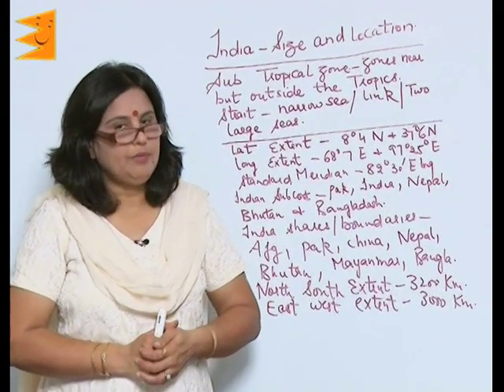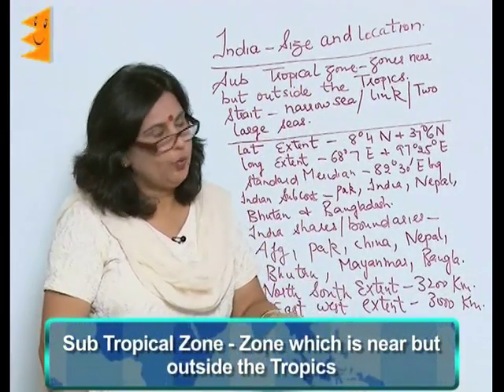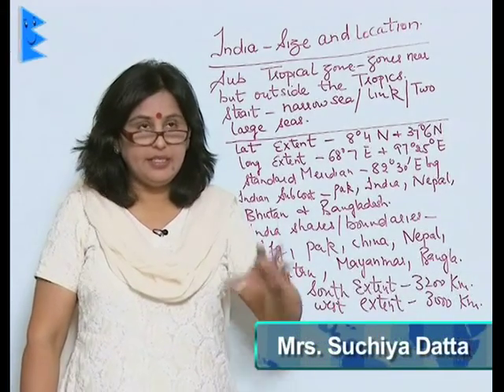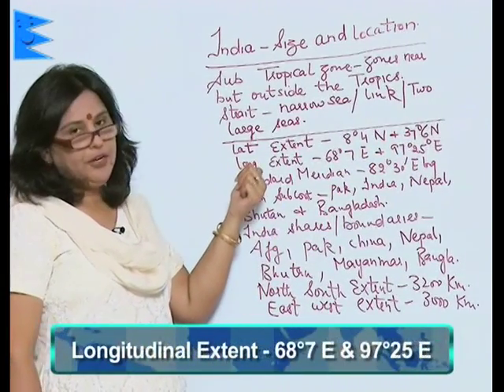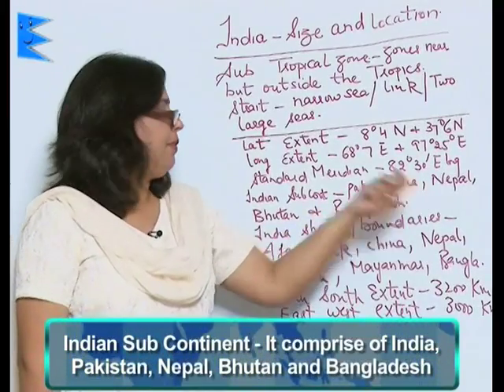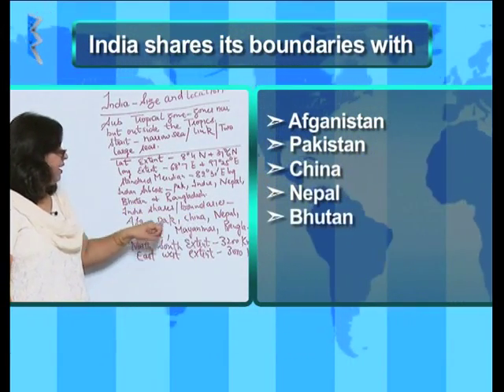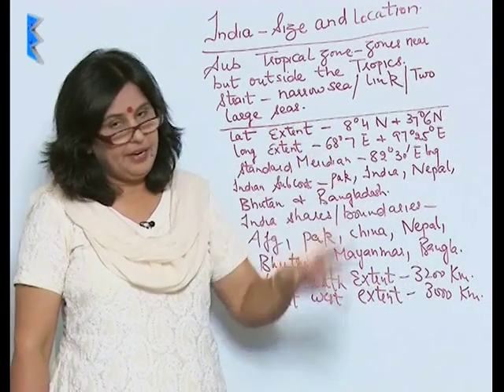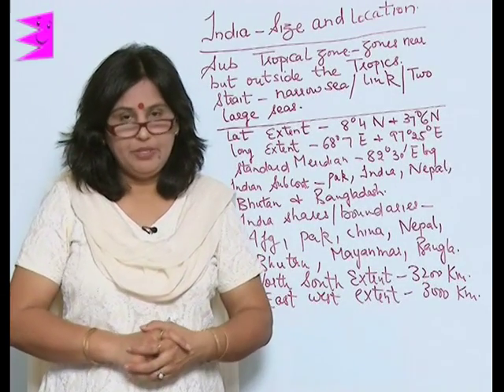CBSE Class 9 Geography India Size and Location Important Terms and Facts |Extraminds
Chapter: India Size and Location
Topic: Important Terms and Facts
Extraminds